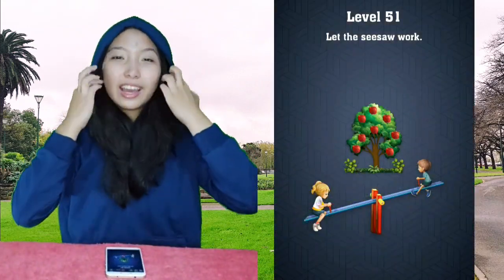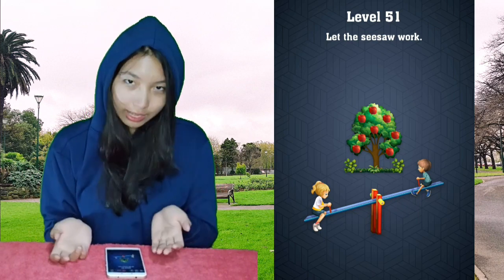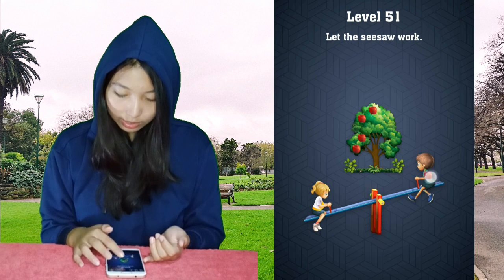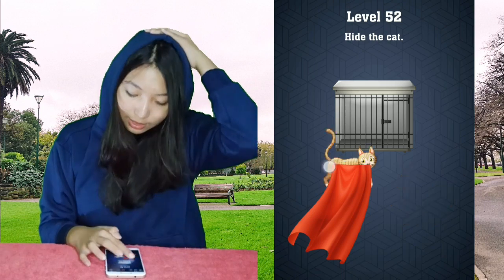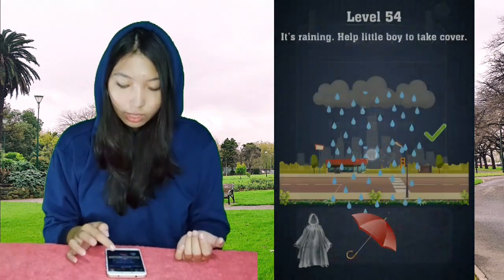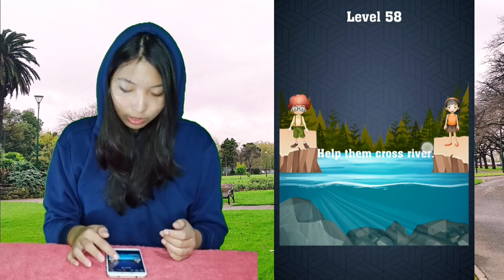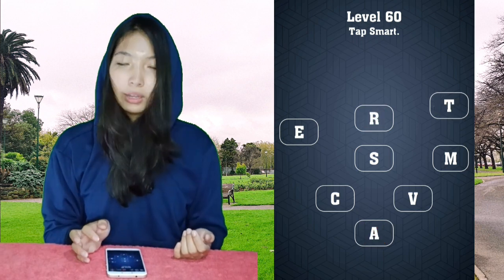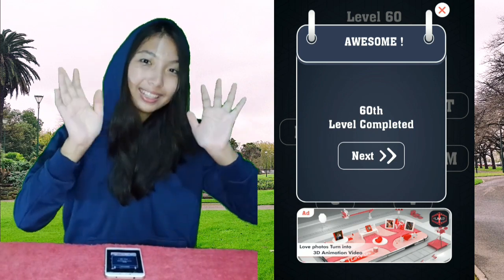Brain Test - Have guts to pass it? Level 51 52 53 54 55 56 57 58 59 60 Solutions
Hi it's Michi Here are the answers for Brain Test - Have guts to pass it? Level 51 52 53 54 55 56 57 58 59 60 Solutions where i will give you all detail explanation so you can figure out the logic for each walkthrough ... so open your mind and think outside the box!
Brain Test - Have guts to pass it? puzzle game by Filmize 3D Studio available on android and iOS devices